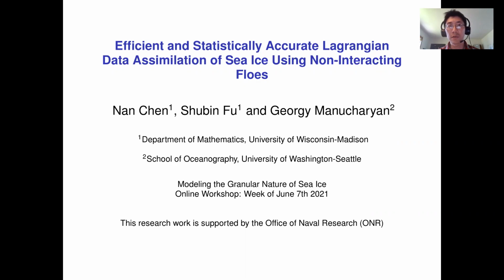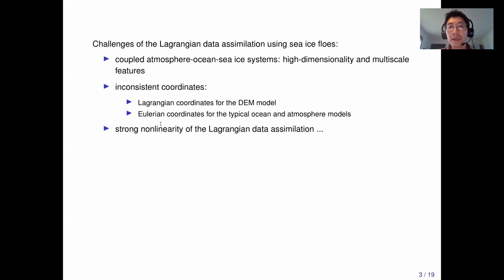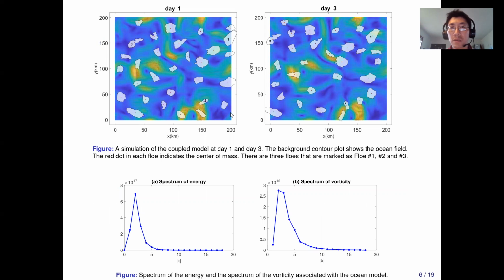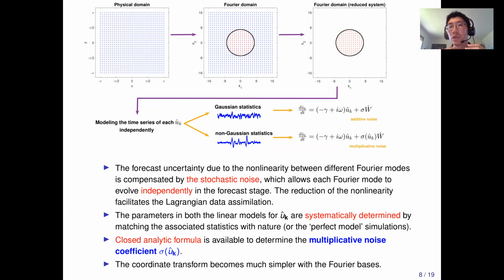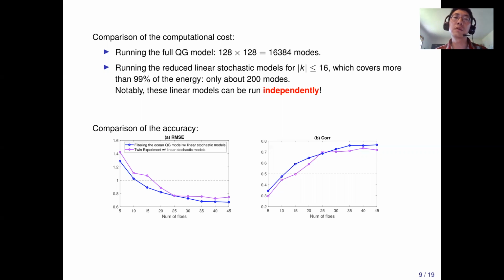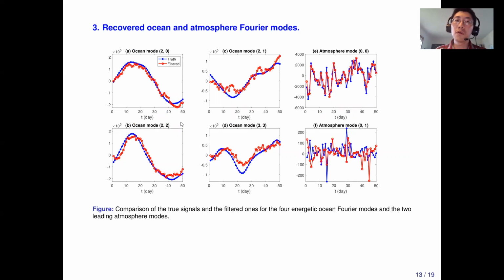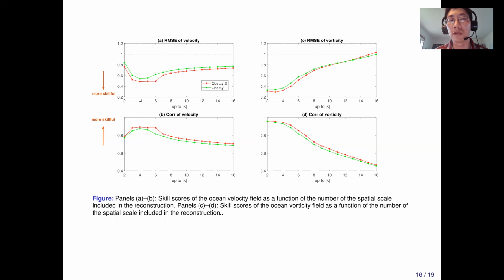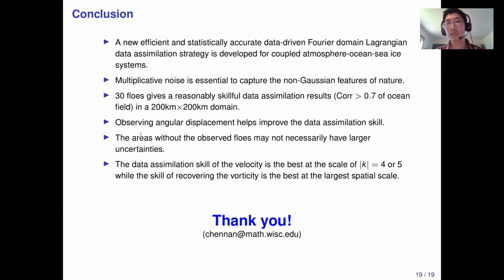Efficient Statistically Accurate Lagrangian Data Assimilation of Sea Ice Using Non-Interacting Floes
In this talk, we develop a new efficient and statistically accurate Lagrangian data assimilation strategy of sea ice using non-interacting floes. The new strategy here is applied to a coupled atmosphere-ocean-sea ice model, where the sea ice is modeled by a discrete element method DEM) while the ocean is described a two-layer quasi geostrophic (QG) model. The new strategy developed here exploits an extremely efficient Fourier domain data assimilation scheme. The forecast uncertainty due to the nonlinearity between different Fourier modes is compensated by the stochastic noise, which allows each Fourier mode to evolve independently in the forecast stage. The reduction of the nonlinearity facilitates the Lagrangian data assimilation. It also allows a significant dimension reduction of the system that accelerates the forecast step. Linear models with multiplicative noise are used to model those highly intermittent modes. The parameters in the linear models are systematically determined by matching the associated statistics with no ad hoc tuning, and the solution of the parameters are given by closed analytic formula even in the presence of complicated multiplicative noise. The coordinate transform between the Lagrangian DEM model and the Eulerian ocean model also becomes much simpler within this new strategy. It is shown that multiplicative noise is essential to capture the non-Gaussian features of nature. Observing 30 floes gives a reasonably skillful data assimilation results in a 200km×200km domain in the marginal ice zone. Observing angular displacement helps improve the data assimilation skill. The areas without the observed floes may not necessarily have larger uncertainties. The data assimilation skill of the velocity is the best at the scale of |k| = 4 or 5 while the skill of recovering the vorticity is the best at the largest spatial scale.